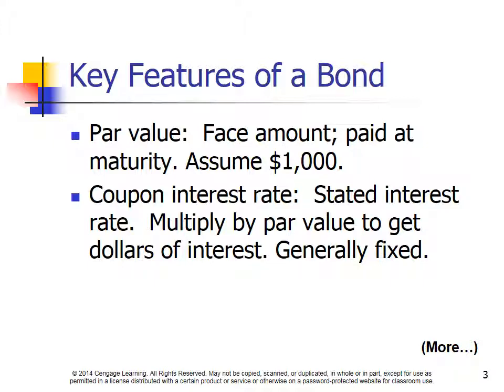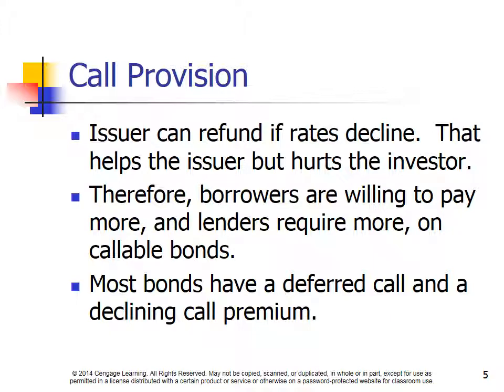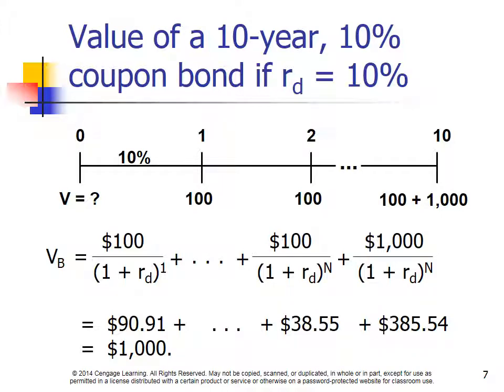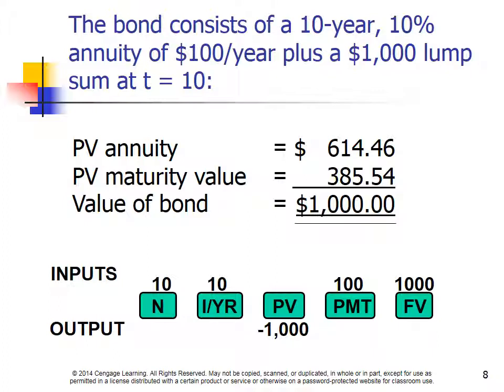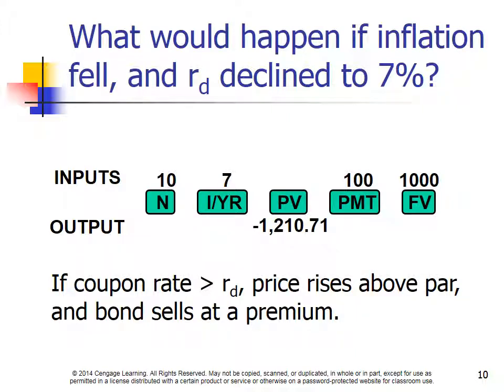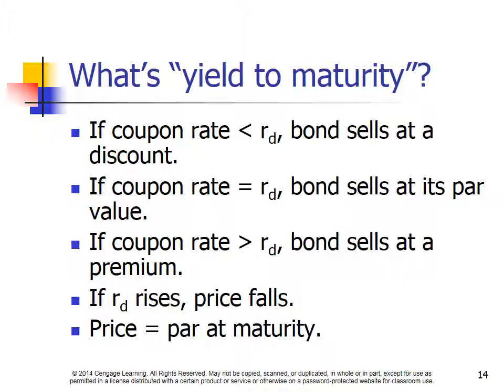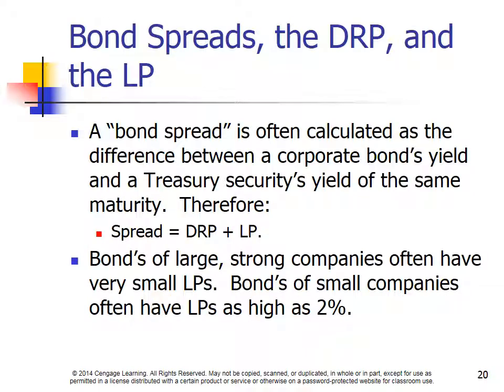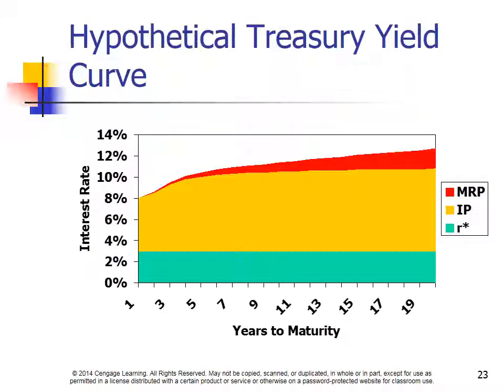FINA5303 PL04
FINA5303 Managerial Finance